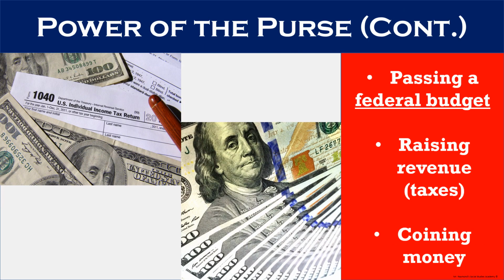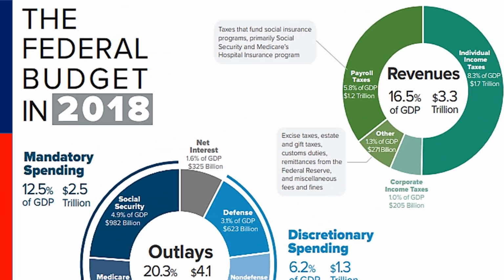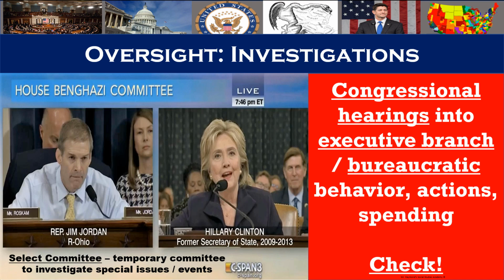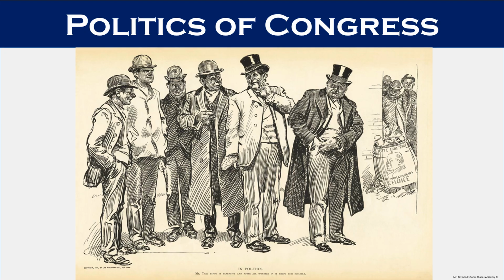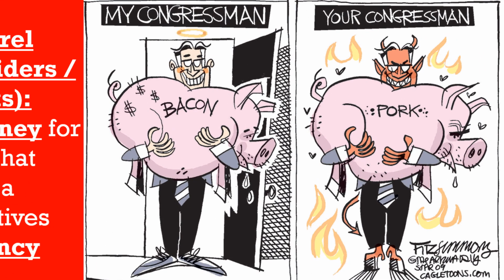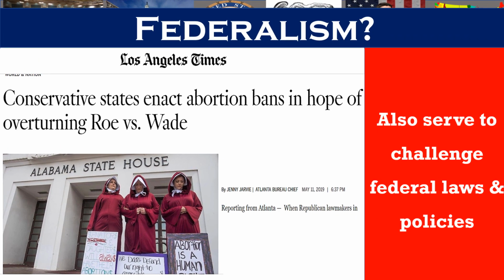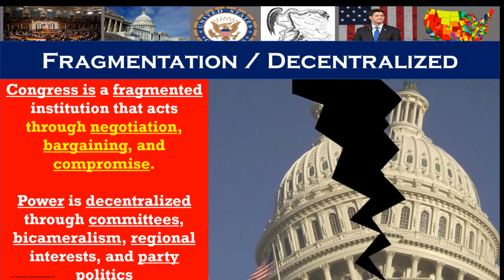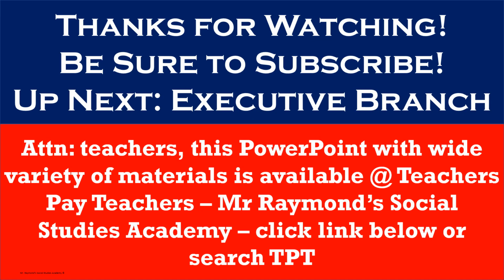AP Gov. Legislative Branch / Congress Part III [Everything You Need to Know For Your Exam]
In the ninth lesson in our AP Government & Politics series for the redesigned AP Gov Exam, we finish off the legislative branch and Congress. Included in this lesson are:

• “Power of the Purse”
• Congressional role in the federal budget process
• Types of spending: mandatory and discretionary
• Deficit & national debt
• Types of revenue/taxes: income taxes, payroll taxes, excise taxes, corporate taxes
• Entitlement programs and the potential looming crisis
• Government shutdowns
• Oversight investigations and hearings – select committees, current examples
• Types of Congressional Representation: Delegate, Trustee, Politico
• Politics behind Congressional Policy Making:
• Incumbency
• Pork Barrell Spending – Earmarks & Riders
• Logrolling
• Lobbyist writing legislation
• President as “chief legislator.”
• Presidential Veto
• Federalism – laboratory, conflicting policies
• Political ideology in Congressional voting
• Partisanship leading to Political Gridlock
• Partisan Media
• Midterm Elections
• Divided Government: impact – appointment process
• Power – decentralized/fragmented
• Original Intent – Framers desire to make lawmaking a difficult process

Remember that the PowerPoint in this video as well as a variety of lesson plans, worksheets, smartboard files, and activities, are available at Teachers Pay Teachers.

All content in this video is for educational purposes only… ***For non-commercial, educational, and archival purposes under Law of Fair Use as provided in section 107 of the US copyright law. No copyrights infringements intended***

“Throw Them Bums Out” by Rick McKee 07/29/2017
“My Congressman vs. Your Congressman” (Pork Barrell) by David Fitzsimmons 07/28/2017
“Obama veto Override” by Rick McKee 07/28/2017
“Congress Recess” by Dave Granlund 07/28/2017
“Compromise” by Nate Beeler 07/28/2017